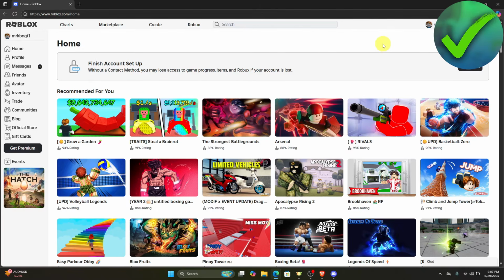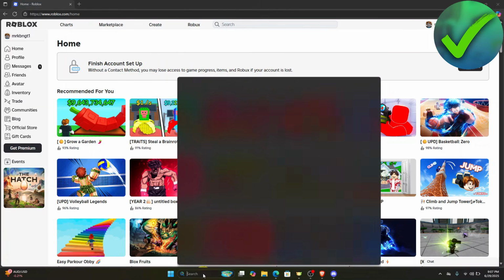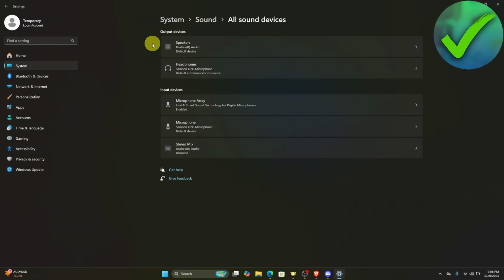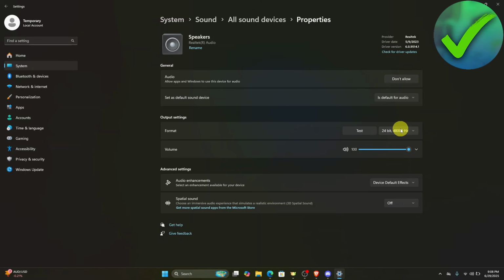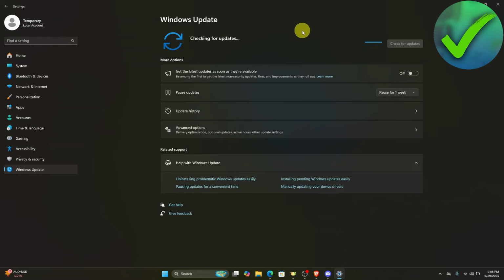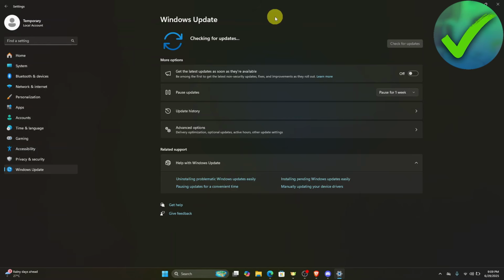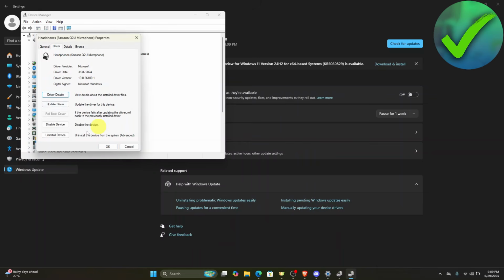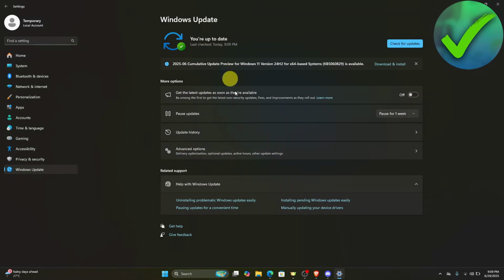How to FIX No Sound Driver on Roblox (2025)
In this video I show you how to FIX No Sound Driver on Roblox 2025

Do you want to know how to install sound driver for windows 11 2025? Then I'll show you why does it say no sound driver on roblox easily.

This is a step by step Roblox tutorial on how to take off no sound driver roblox and how to fix no sound driver on windows 11